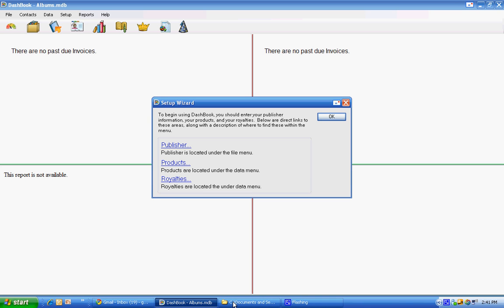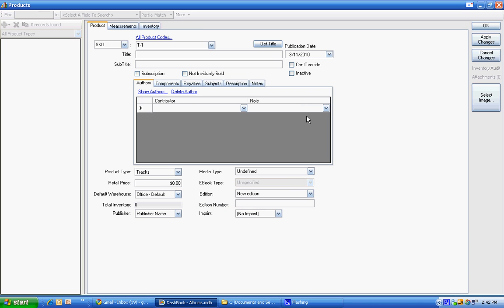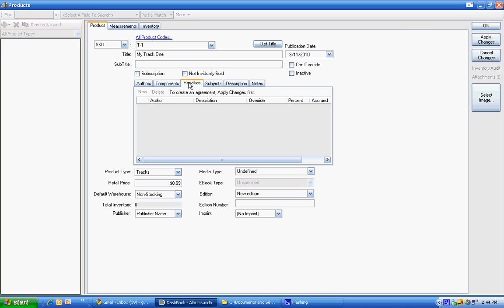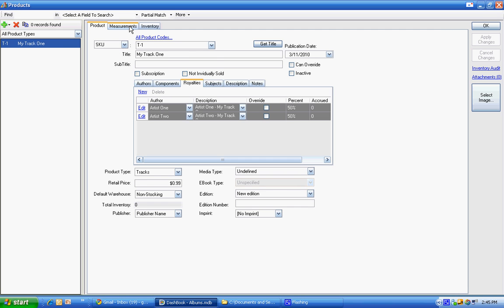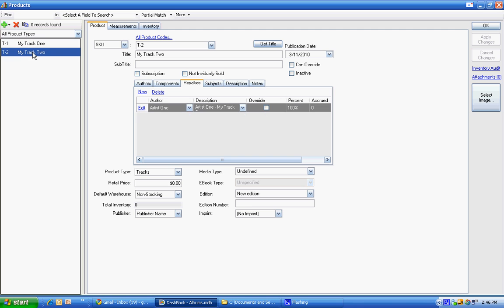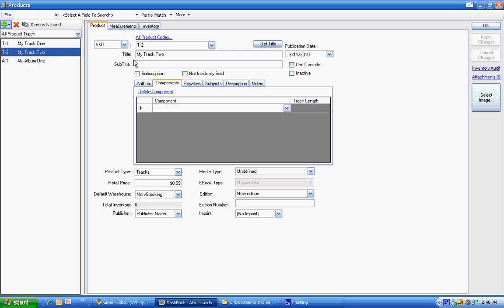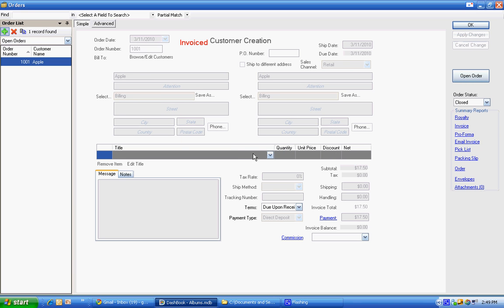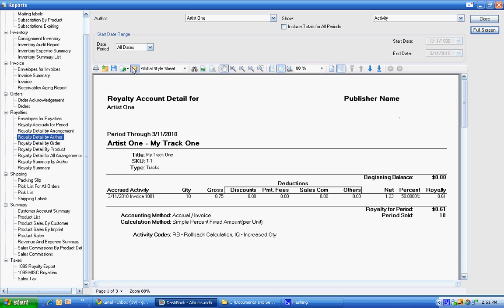DashBook setup for mechanical royalties for music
This video demonstrates how to setup DashBook with albums and tracks having mechanical royalties so that DashBook can calculate royalties due upon sales of tracks or albums.  Since this setup includes the tracks as components to the album, an album sale will cause royalties to calculate for the tracks contained on the album.